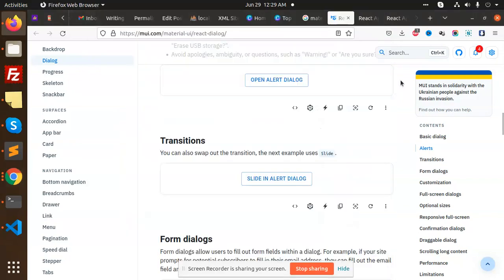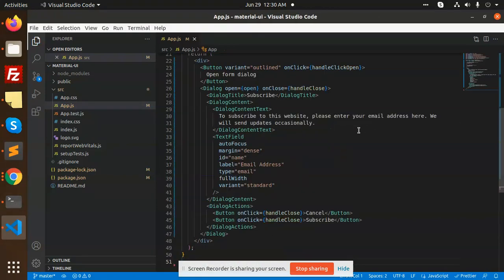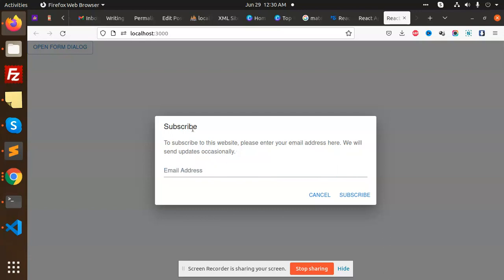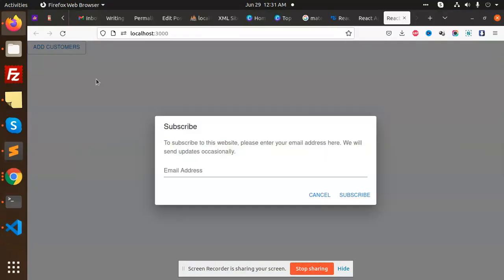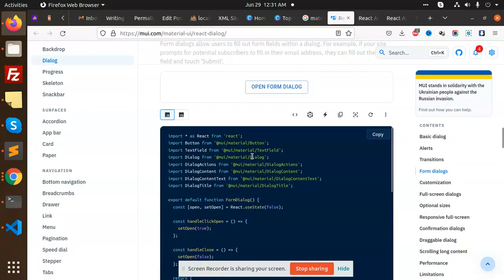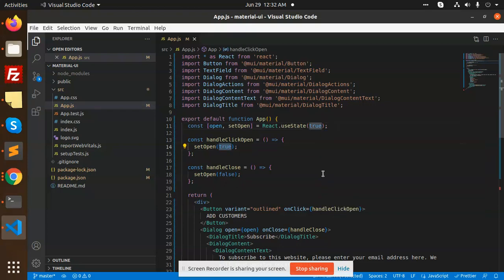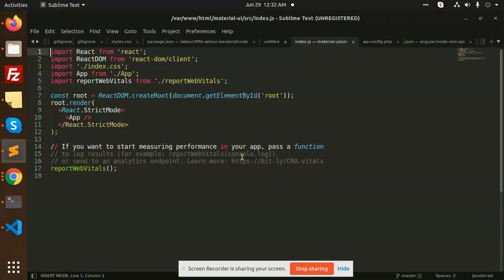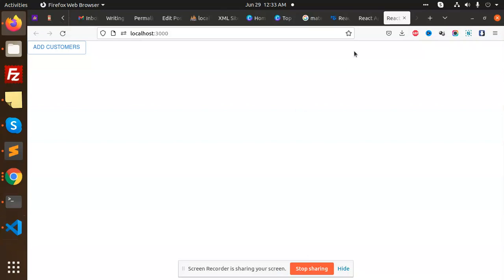React Dialog component - Material UI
A Dialog is a type of modal window that appears in front of app content to provide critical information or ask for a decision